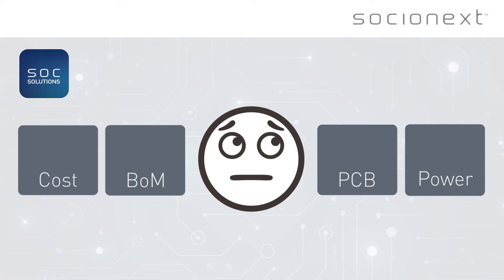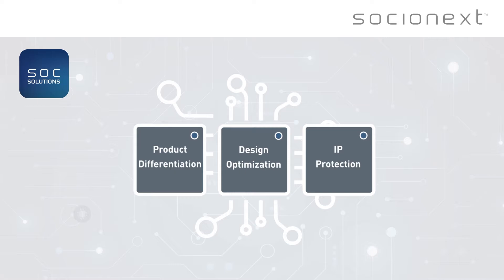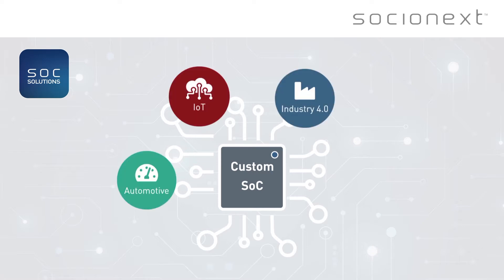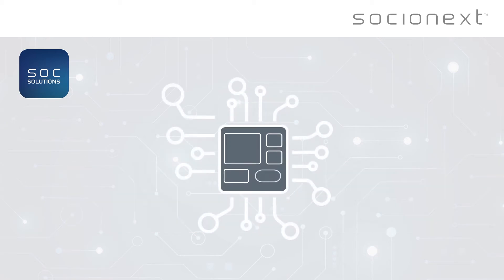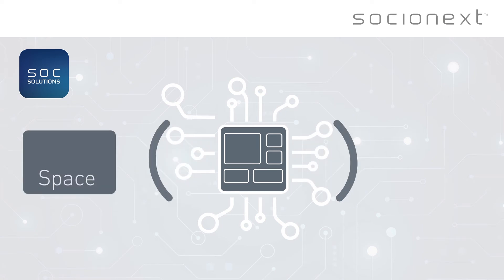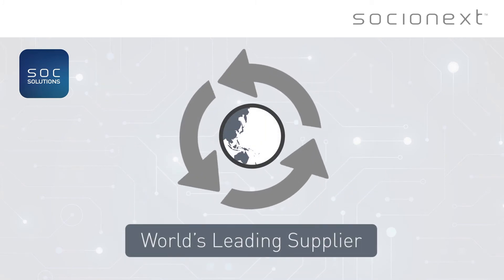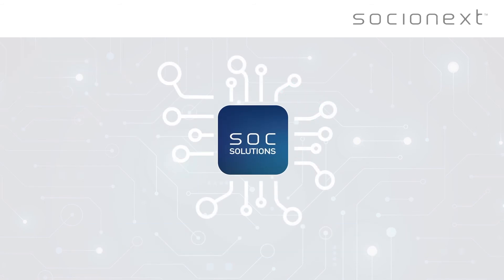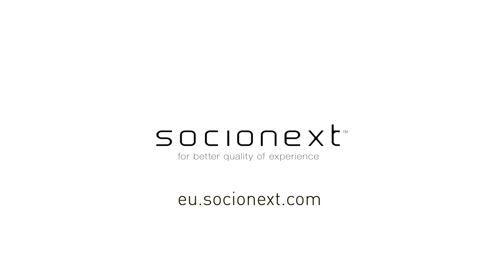What is a Customer SoC? | Problem, Solution, Applications, Benefits & More About Custom SoC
A custom System-on-Chip (custom SoC) is a great choice when your application performance is not sufficient because of the high costs or power requirements, there is not sufficient in-house expertise and the standard components are not suitable.
Custom SoC solutions can save BoM costs, PCB space and power in a long run.  They offer a wide range of benefits, such as design optimization, product differentiation and intellectual property protection.
Areas of expertise in Socionext include automotive industry, IoT, Industry 4.0 and networking, and we offer an acces to a full range of IP in the fields of ARM-based processor cores, special I/O and high speed interfaces, along with dedicated functional and analog IP. For wireless applications integration of RF into a single chip solution offers further space, power savings, and differentiating IP or custom applications. For custom applications, Socionext enhances this by innovative chip design and our implementation expertise.

00:00 The Problem
00:30 The Solution - Custom SoCs
01:01 Custom SoC Solutions By Socionext

▬ About Socionext ▬▬▬▬▬▬▬▬▬▬▬▬
Socionext is a global enterprise that designs, develops and delivers System-on-Chips to customers worldwide. We strive to be the “SoC division”, or a valuable silicon development partner of our customers by sharing their vision and working together to address their challenges.
Socionext serves the diverse needs of the world's leading companies by leveraging its system expertise and core technologies garnered over the years through ASIC and ASSP businesses. In the fields of “automotive”, “data center & networking”, and “smart devices”, functionality and performance are becoming increasingly sophisticated. We design and develop our products based on common concepts, including subsystem configuration and bus architecture, and deliver SoCs that meet their scalability needs and enable the optimal function and performance for each application.